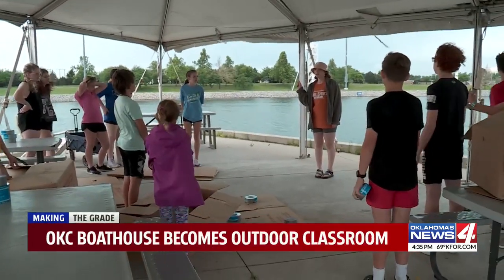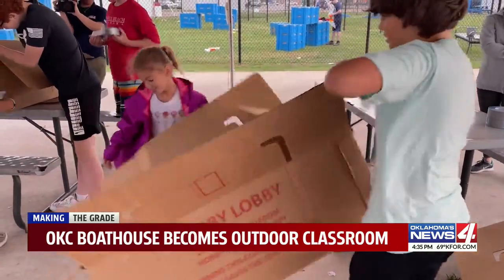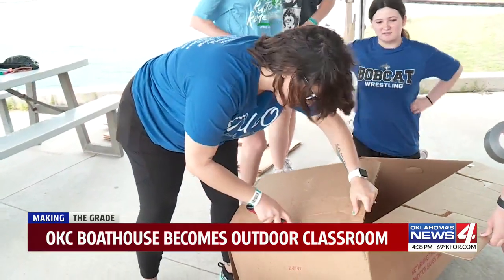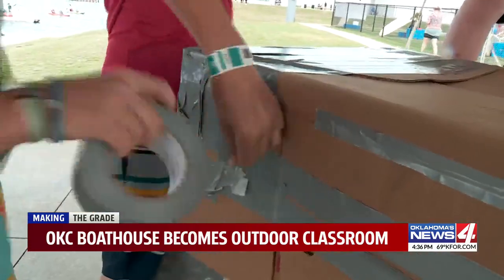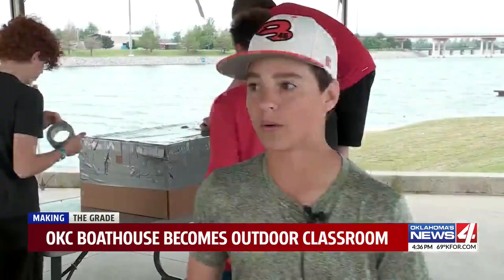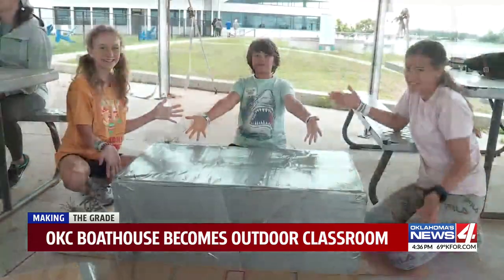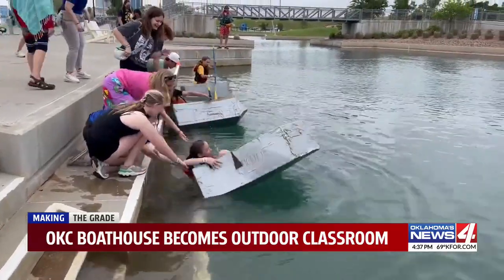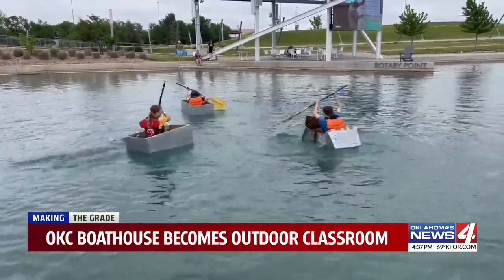OKC boathouse becomes outdoor classroom